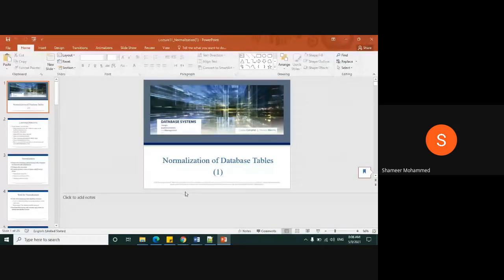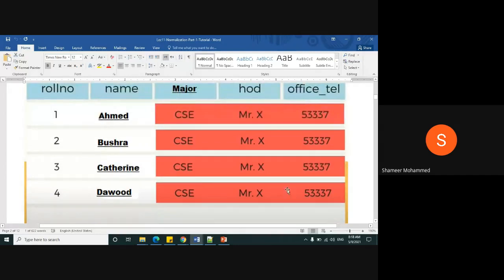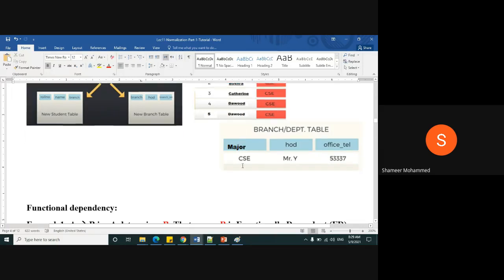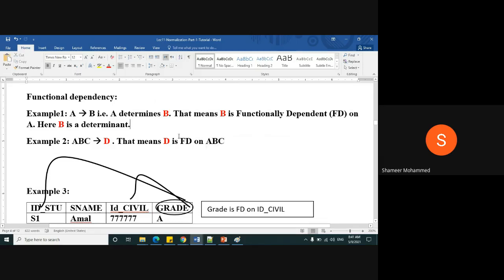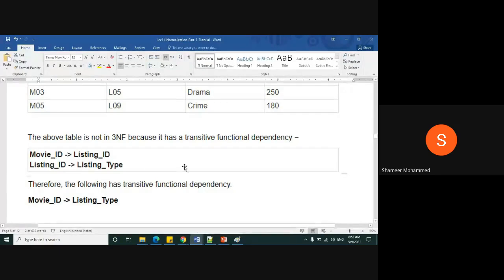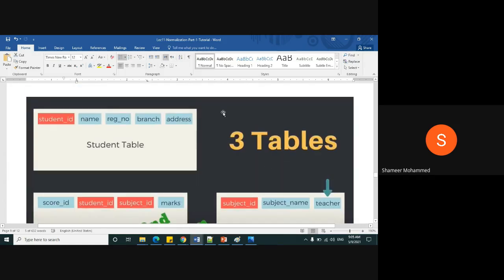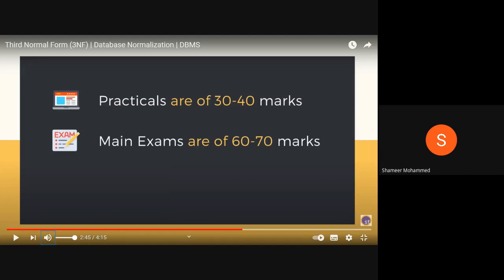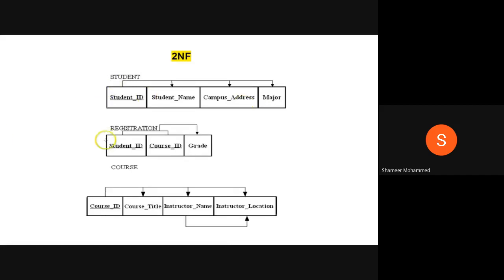ITDR2106 21SP S10 Wk11 Lec 11 Sun 09 May 21 8 10am jzm mfwp zfd 2021 05 08 at 21 03 GMT 7